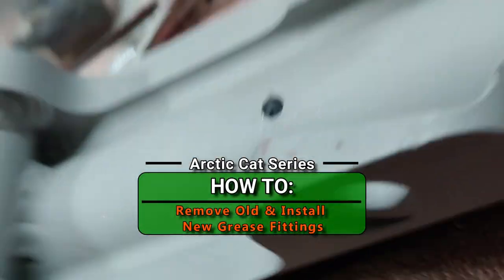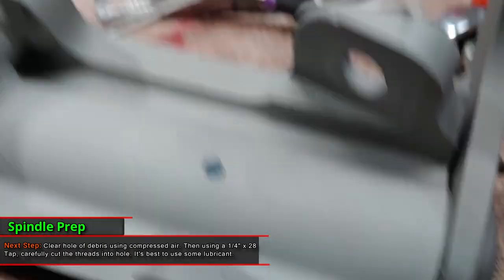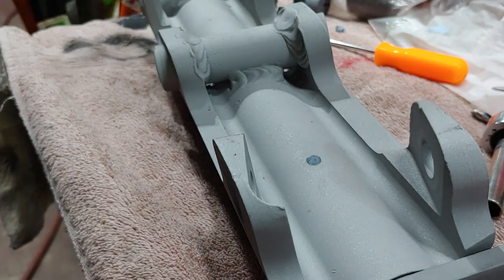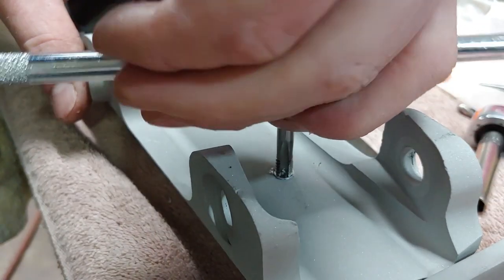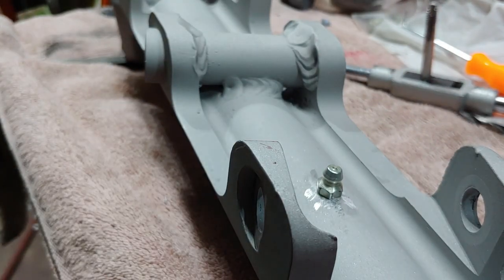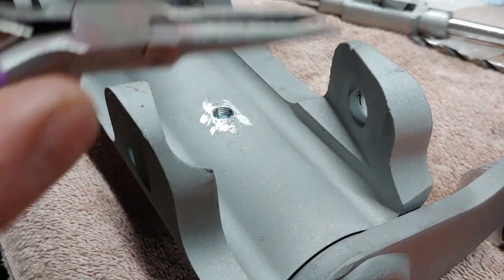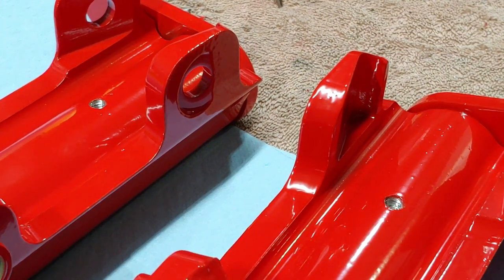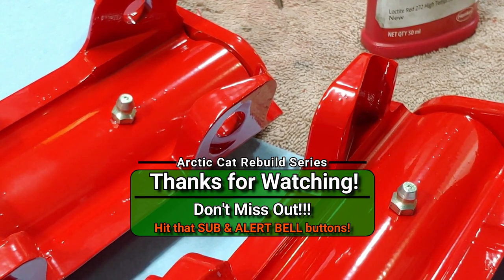Snowmobile Spindle Zerk Fitting Upgrade: [New Threaded Zerks]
In today's video, Snowmobile Spindle Zerk Fitting Upgrade: [New Threaded Zerks]... I wanted to show everyone how I upgrade my Snowmobile Spindle grease fittings. It's fairly easy. Just need to be careful. Reason I do this is because the older sleds zerk (grease fittings) fittings will often deteriorate over time and leak grease from the fitting itself or become completely corroded to the point of being non functional, not allow grease to enter because of salt and rust.

Check out the video and chime in and Comment with any questions about the process, tools and specs, friendly advice or just to say "How-dee"!!!

If you like what you see hit the Like button to show your support of the channel and make sure to share with your friends and family on social media and networking that you think might get a kick out of this sort of thing or more importantly, find it useful!

 Thanks a bunch for all of the continued support on the channel! We are almost 1,500 Subscribers for helping the channel to grow! So please keep  Sharing Away!!!

 Make sure to get a hold of Keith & Eric Loudermilk over at West Michigan Snowmobile Parts in Hart, MI for all of your snowmobile part needs. They carry all manufacturers from years 1998+. They also have gear and merch as well! Just ask and let them that Andrew Crocker sent you!

Sincerely,
Andrew C.

Tap Set:

1/4"x 28 Grease (Zerk) Fittings:

Red Loc-tite: